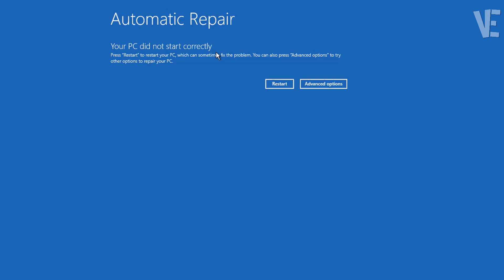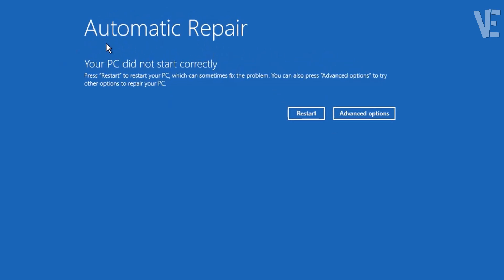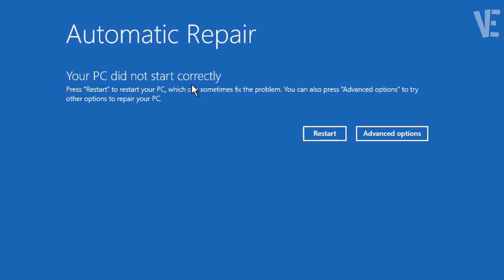Fix Your PC did not start Correctly | How To Solve Automatic Repair loop Error Windows 11 /10/8/7 ✅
▶ In This Video You Will Find How To Fix Your PC did not start correctly, Automatic Repair Loop Error in Windows 11 / 10 / 8 / 7 With 9 Methods✔️.

▬▬ 🗎 𝐂𝐎𝐌𝐌𝐀𝐍𝐃𝐒 𝐓𝐄𝐗𝐓 ▬▬

sfc /scannow
chkdsk /f x:       ("x" Means Your Drive Letter)

bootrec /fixmbr
bootrec /fixboot
bootrec /rebuildbcd

0:00 - intro
0:10 - How To Fix Your PC did not start correctly Automatic Repair Loop Error in Windows 11 / 10 / 8 / 7
0:27 - Method 1 : fix Your PC did not start correctly Automatic Repair
0:47 - If You Have More Restore Points Select The latest One
0:53 - Click finish Then Wait and your problem will be fixed
0:58 - Method 2 : Solve Your PC did not start correctly Automatic Repair
1:00 - if method 1 didnt Working so Return Into This Page Then Follow The Steps
1:08 - Method 3 : Your PC did not start correctly Automatic Repair Loop Error
1:20 - Click On Uninstall The Qualite Update Then Just Wait Your Windows Start
1:24 - Method 4 : Fix error Your PC did not start correctly Automatic Repair
1:32 - Type (sfc /scannow) and Press Ok
1:41 - Type (chkdsk /f x:) "x" Means Your Drive Letter and Press Ok
1:48 - in My Case Is "C" but Your Drive Letter May be "D" , "E" or Other Letter
2:07 - Method 5 : Fix Your PC did not start correctly Automatic Repair in Windows 11 / 10 / 8 / 7
2:16 - Press F8 or 8 On Your Keyboard and wait until Your Windows Fixed
2:21 - Method 6 : Your PC did not start correctly Automatic Repair error
2:31 - Press F9 or 9 On Your Keyboard and wait until Your Windows Fixed
2:36 - Method 7 : Fix Your PC did not start correctly Automatic Repair Loop
2:46 - Press F5 or 5 On Your Keyboard
2:56 - Press (Windows key + R)
3:02 - Type (appwiz.cpl) and Click Ok
3:10 - Try Uninstall The Latest Program By Date
3:24 - Also Try Uninstall The Latest Update
3:42 - Method 8 : Your PC did not start correctly Automatic Repair Windows 11 / 10 / 8 / 7
3:50 - Type (bootrec /fixmbr) and Press Ok
3:56 - Type (bootrec /fixboot) and Press Ok
4:03 - Type (bootrec /rebuildbcd) and Press Ok
4:18 - Method 9 : Problem Your PC did not start correctly Automatic Repair in Windows 11 / 10 / 8 / 7
4:34 - Click On Reset and Wait Your Windows Will Be Fixed
4:40 - Other Videos Suggestions

▬▬ 🔎 𝐇𝐚𝐬𝐡𝐓𝐚𝐠𝐬 ▬▬

▶️ Fix There was a problem resetting your pc no changes were made in Windows 11 / 10

▶️ The application has failed to start because its side by side configuration is incorrect (Fix Chrome)